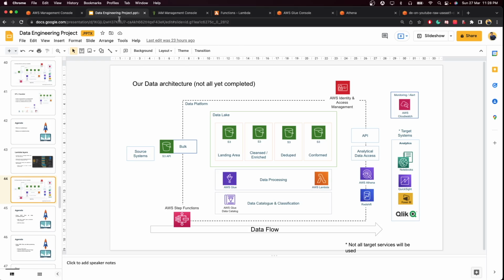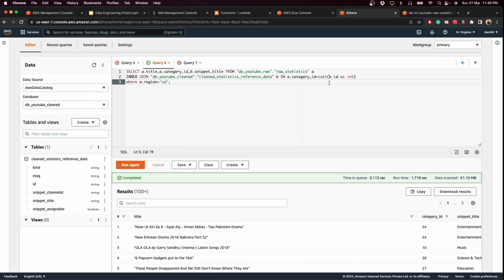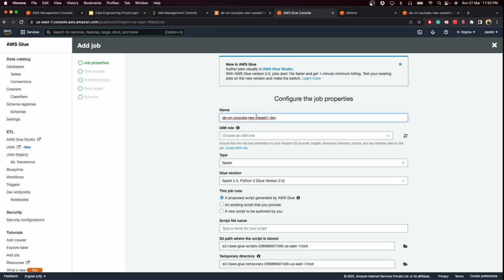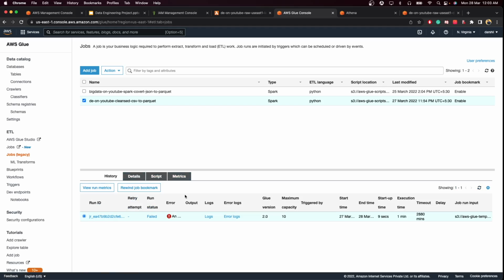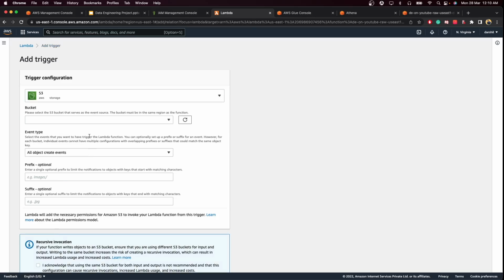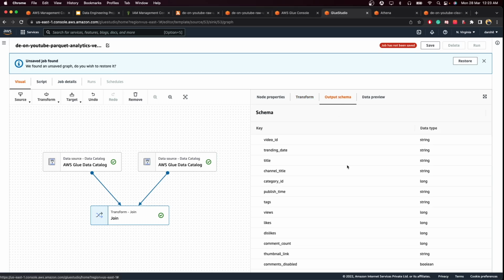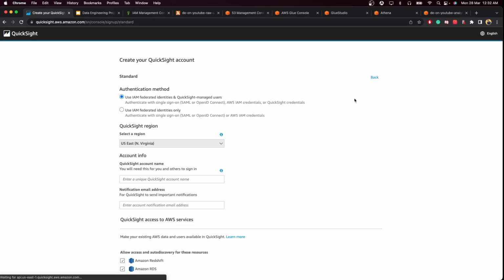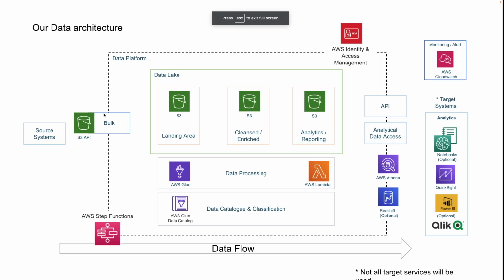YouTube Data Analysis | END TO END DATA ENGINEERING PROJECT | Part 2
In this video, you will execute the END TO END DATA ENGINEERING PROJECT using Kaggle YouTube Trending Dataset.

If you are someone who wants to learn Data Engineering by doing hands-on projects then this video is for you!